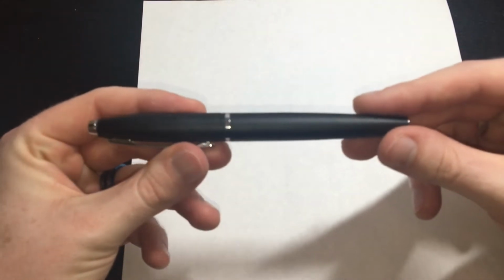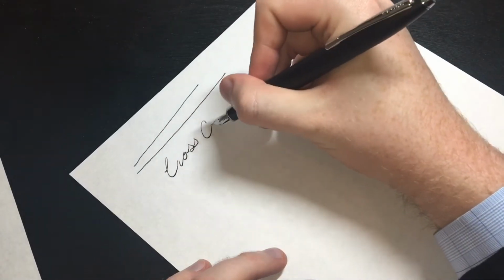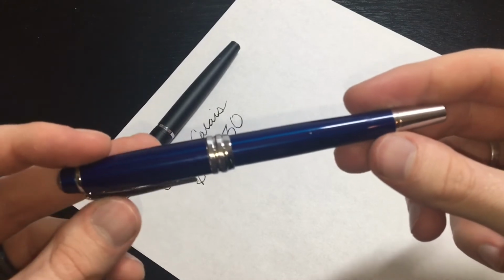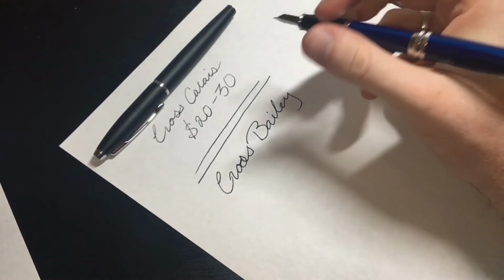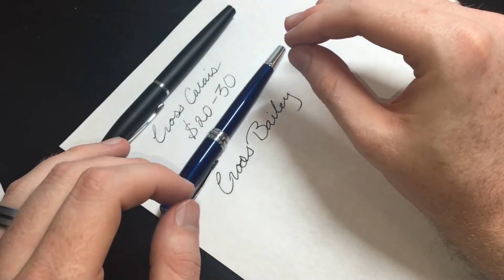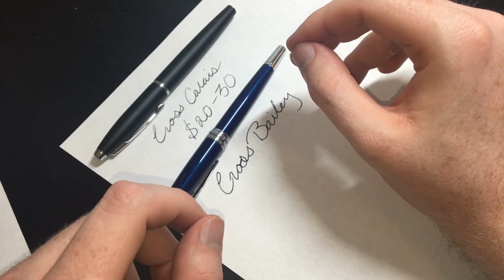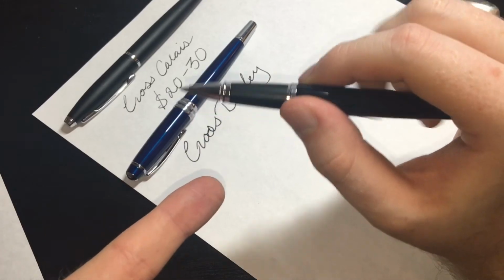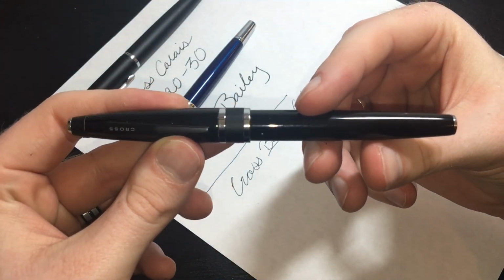Gentleman’s Essentials: Fountain Pens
How to be a gentleman on a budget: this week is fountain pens!

To preempt comments: yes, there are Mont Blanc fountain pens (like the 145) that are only $350, BUT we are working on budgets here!

Cross Calais Fountain Pen

Cross Bailey Fountain Pen